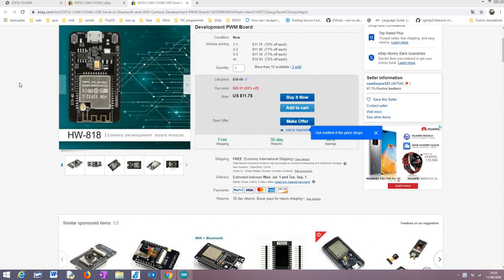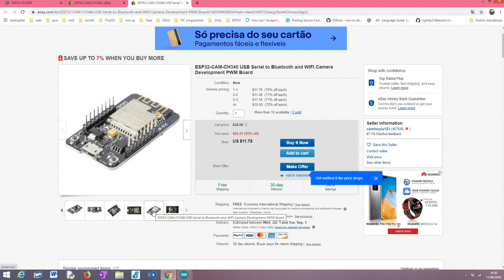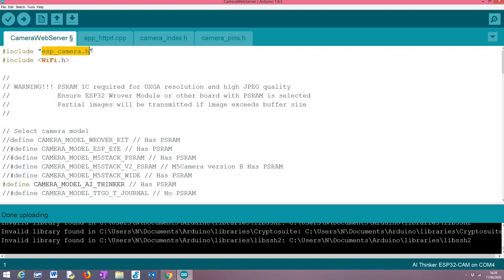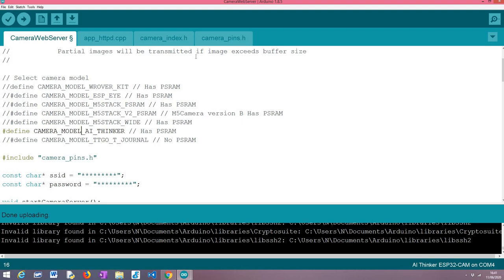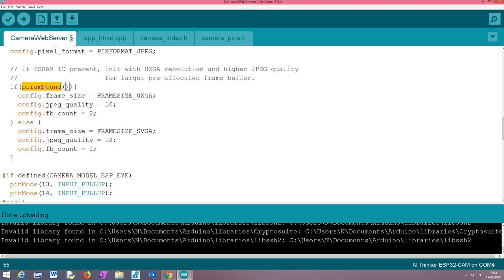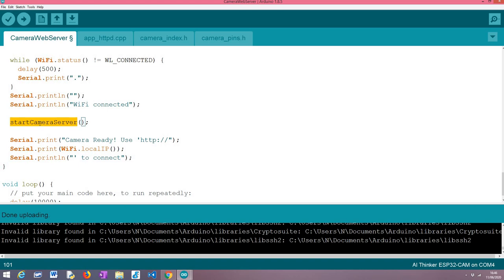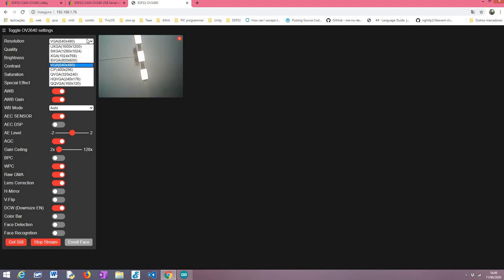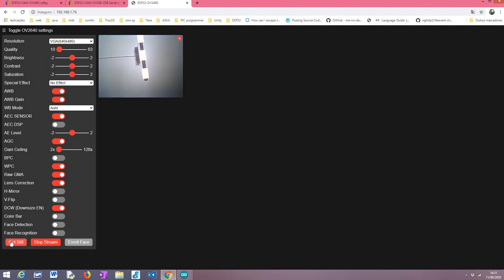ESP32 Camera - Arduino Core basic example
This tutorial illustrates the Arduino core basic camera example running on a HW-818 ESP32 board.

All the code shown here comes from the Arduino core example and the aim of this video is to demonstrate how to use it as a simple way to confirm our hardware is working before jumping into custom code for our application.

This example will start a HTTP server from which we can get a camera stream, take images and fine tune a lot of camera parameters (resolution, brightness, contrast...) from a UI.

The camera model used in the video can be bought at ebay for around 10 euros